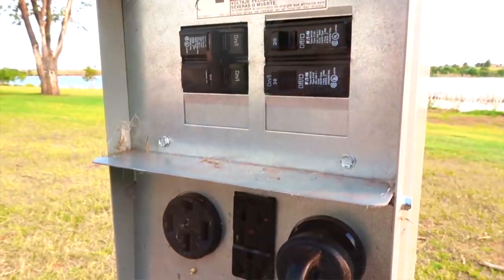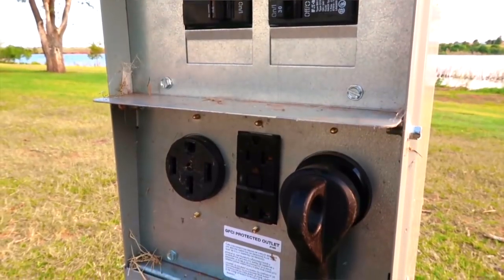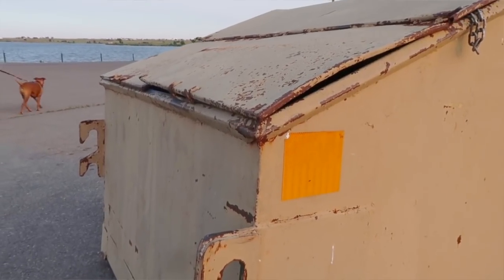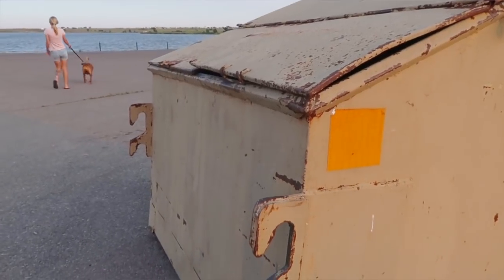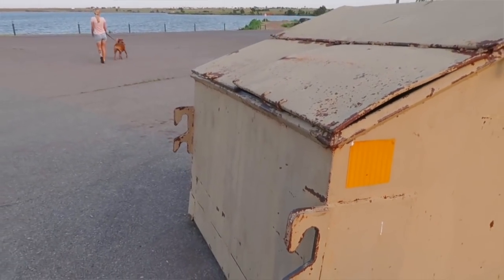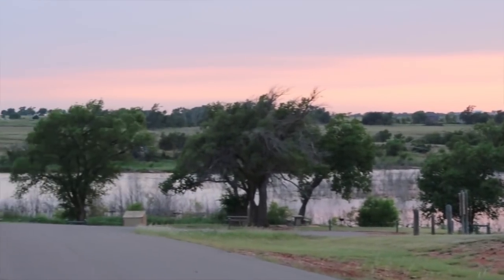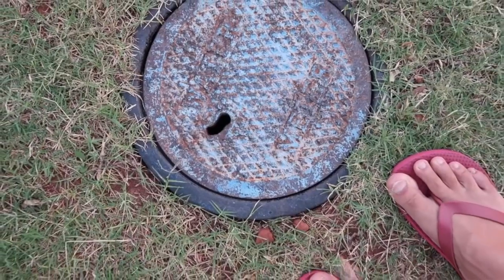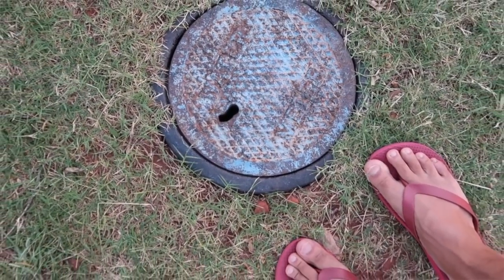Free Camping in Oklahoma (with Electric & Water) 🚐💨 Boondocking Lake Elk City 💯 Full Time RV Life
Free Camping is our favorite - it's even better when it has free electric and water. This is Lake Elk City Park, our most recent boondocking site. The site is located in Elk City, Oklahoma.

GEAR

MUSIC